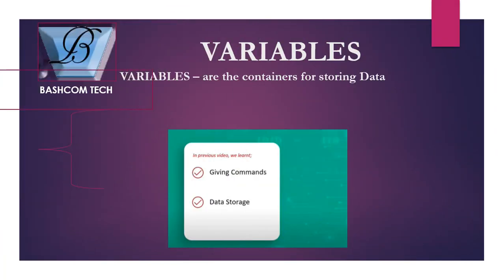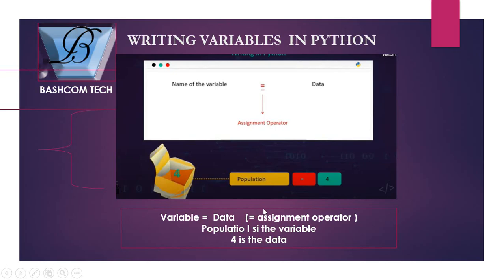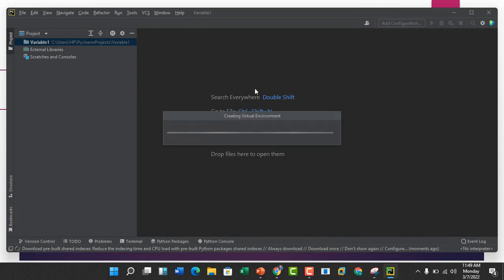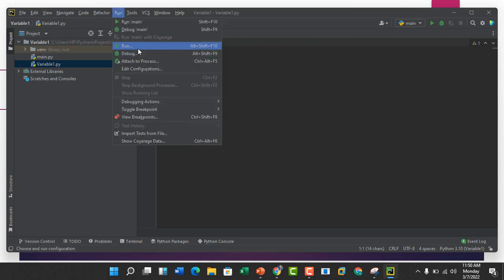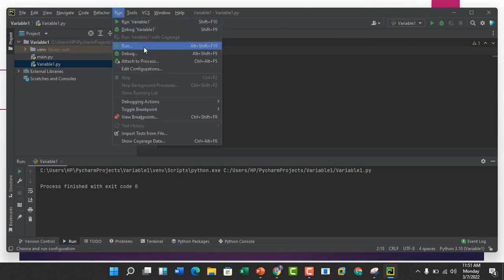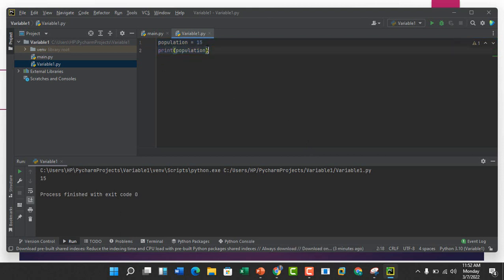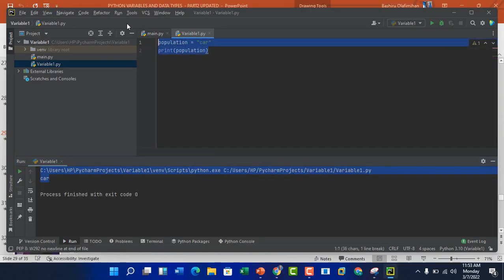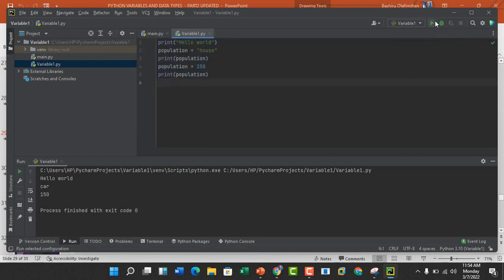Variables in Python Python Tutorial for Beginners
This video will help you learn a fundamental topic, i.e., variables in Python. You will understand what is a variable and how to create variables in Python. You will get an idea on how Python stores data using variables and look at object references. You will see the important rules for Python variables and understand variables in Python with hands-on demonstration.

Below are the topics that you will learn in this variables in Python video:

1. What is a Variable?
2. Object References in Python
3. Rules for Python variables
4. Python variables demo